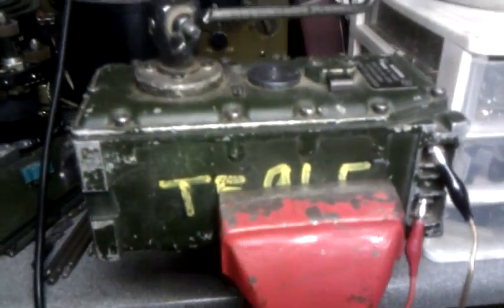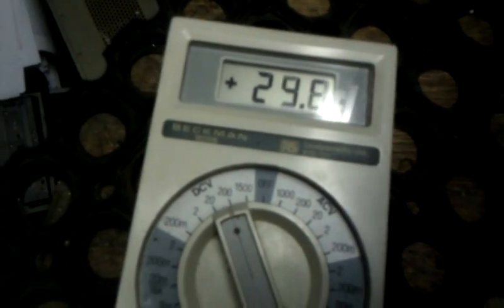Clansman Radio Hand Generator Part 1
How to use and test a Clansman Radio Hand Generator #1